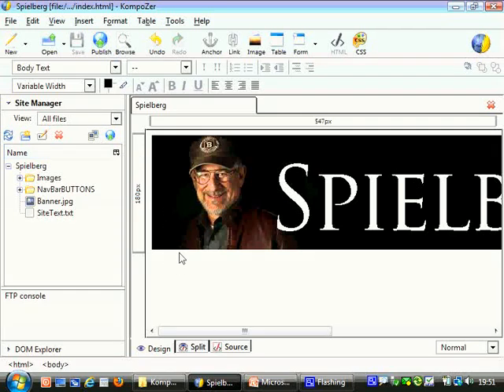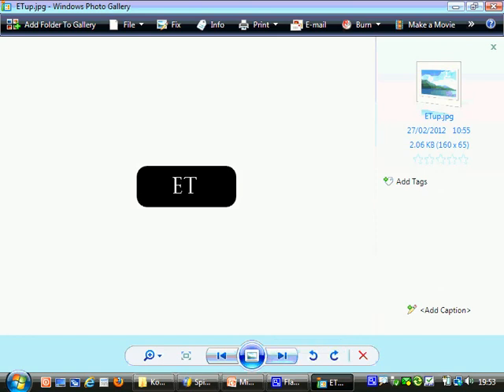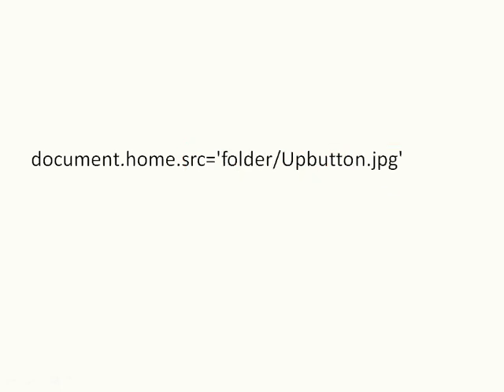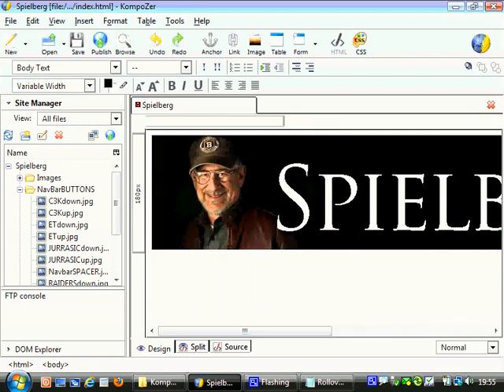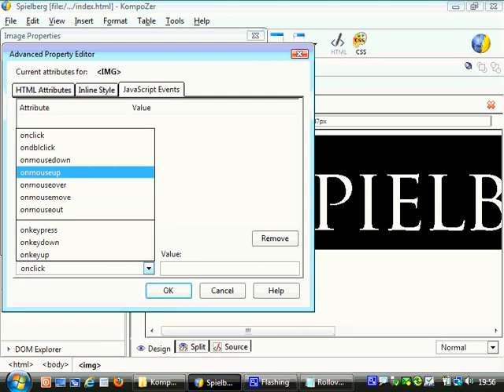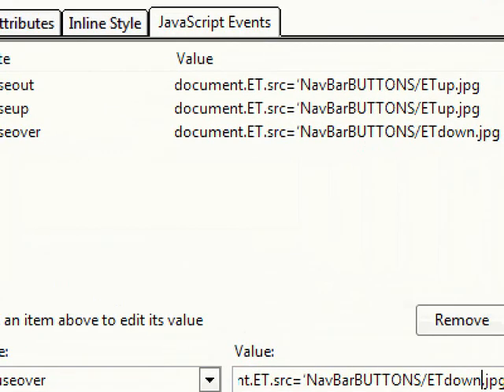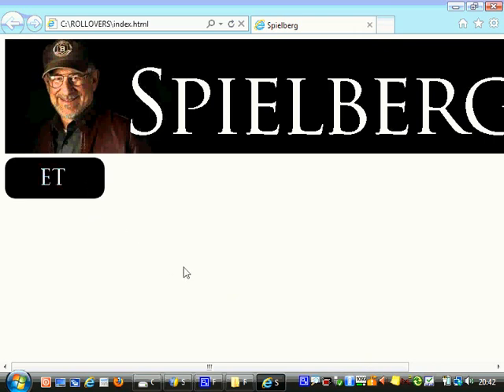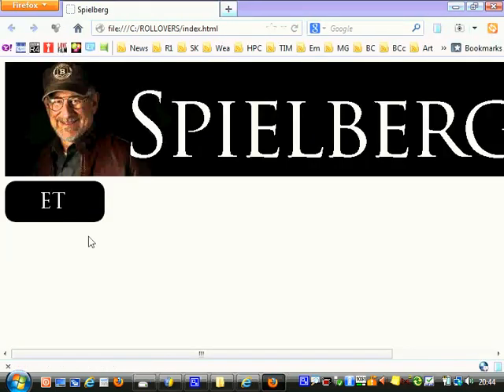04 - Kompozer - Making Rollovers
A pain in the backside to do in Kompozer, but just adapt this line of javascript:
document.home.src='folder/Upbutton.jpg'